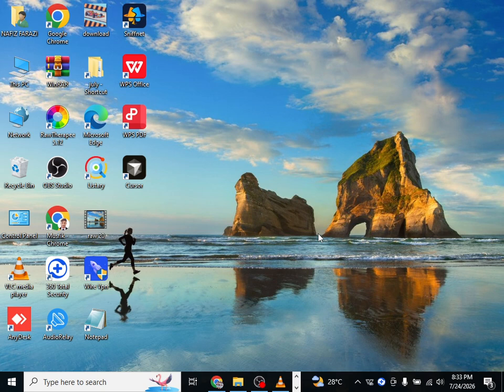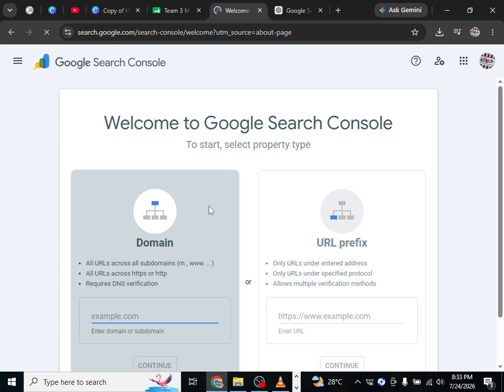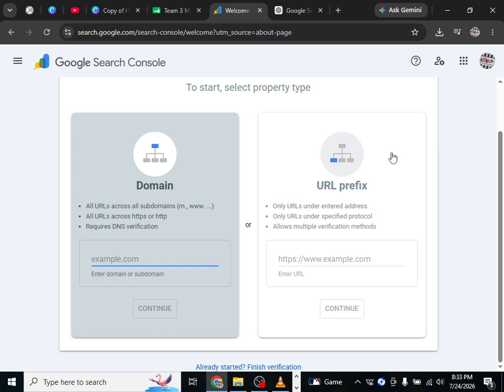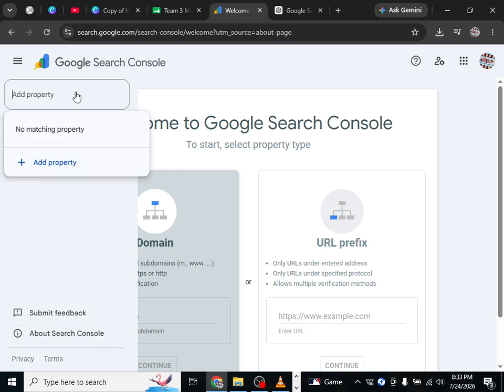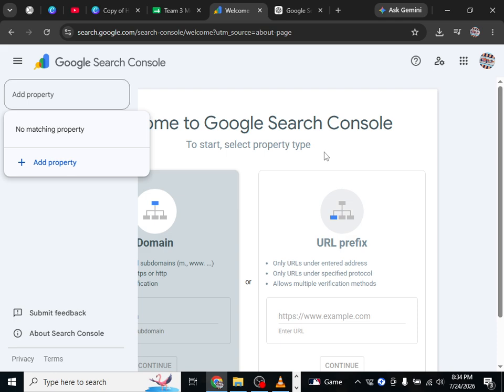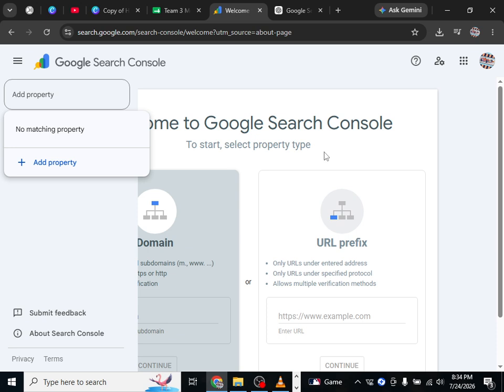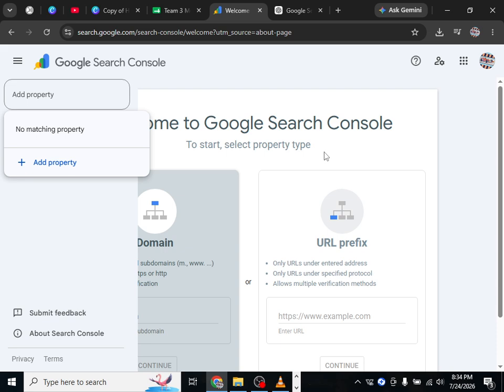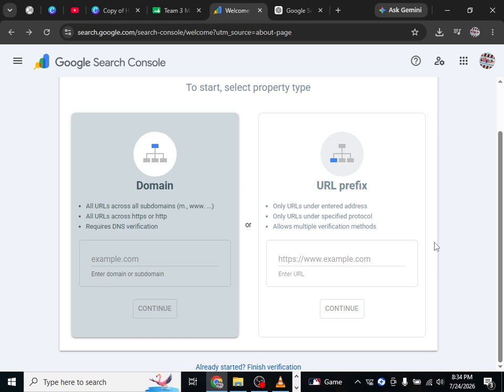How to Use Google Search Console Full Guide 2026 | Complete Beginner Tutorial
Learn how to use Google Search Console step by step in this complete beginner's guide for 2026. In this tutorial, you'll discover how to monitor your website's performance, check search traffic, analyze keywords, submit sitemaps, inspect URLs, fix indexing issues, and improve your SEO using Google Search Console. Whether you're a blogger, business owner, or website beginner, this guide will help you understand everything you need to get started.